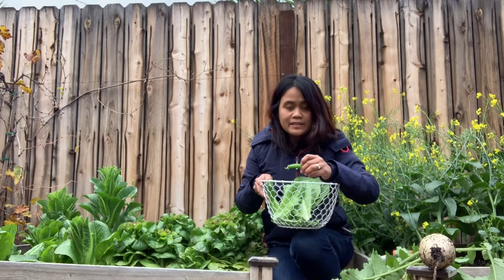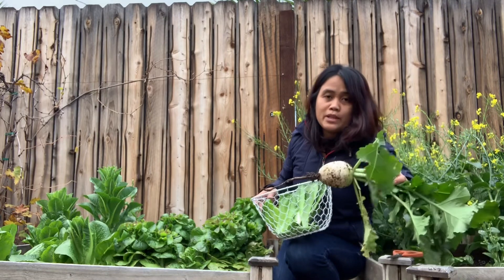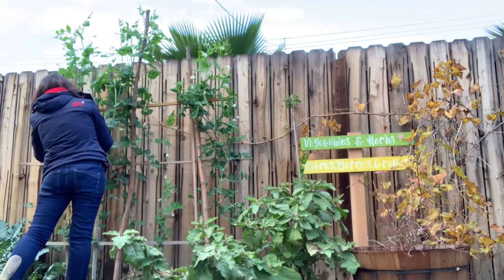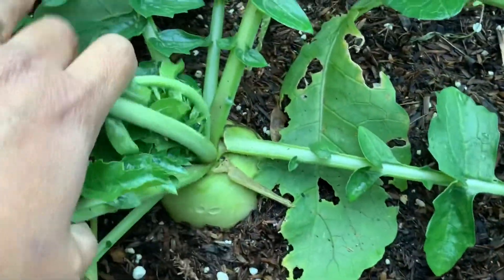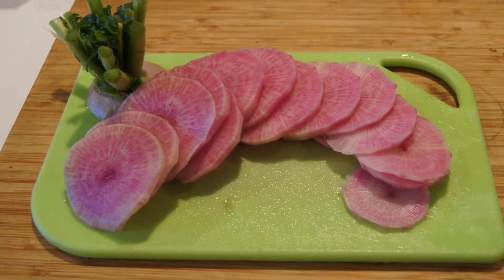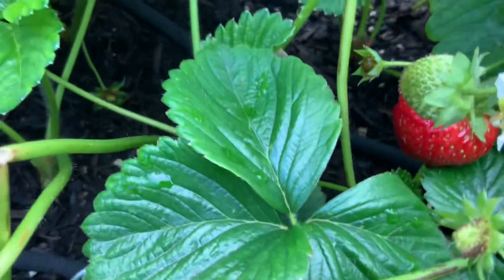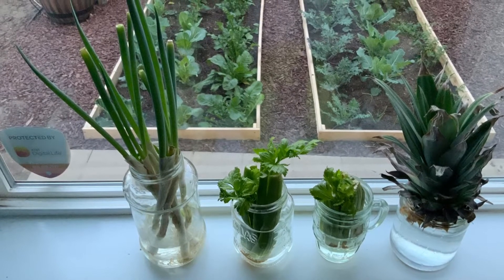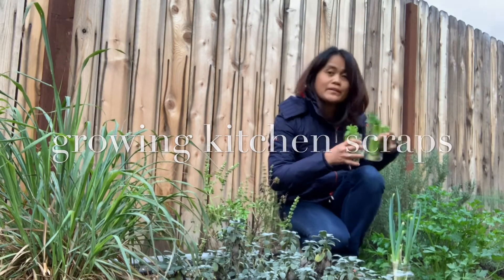Garden Harvest - Sugar Snap Peas & Watermelon Radish | Los Angeles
Have you seen a radish as beautiful as watermelon radish and as sweet and crunchy as homegrown sugar snap peas? They have tons of health benefits too. They are high in vitamin C, they strengthen our immune system and help in collagen production which slows aging.